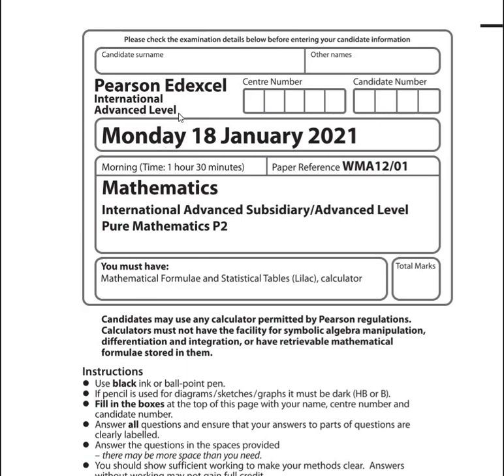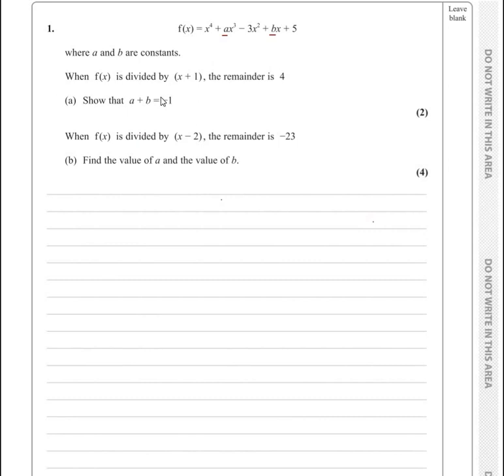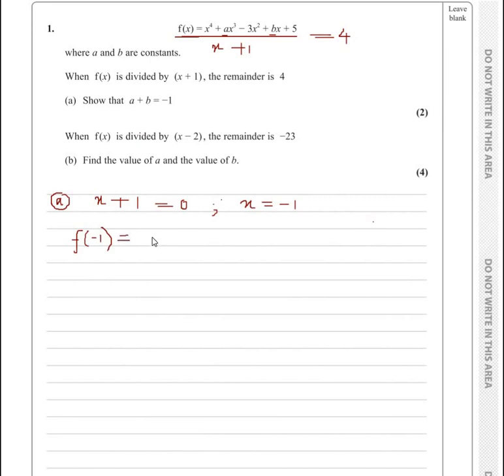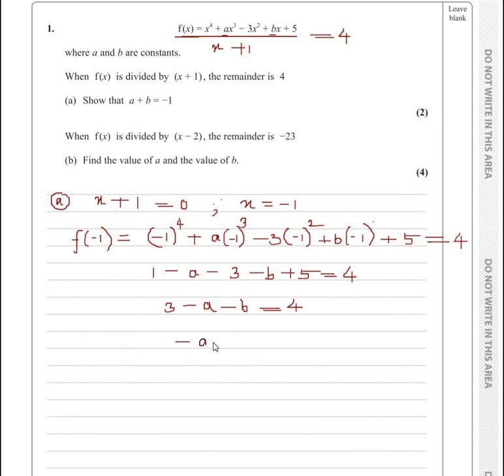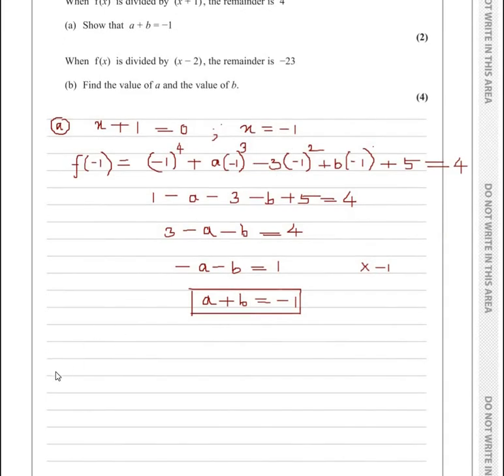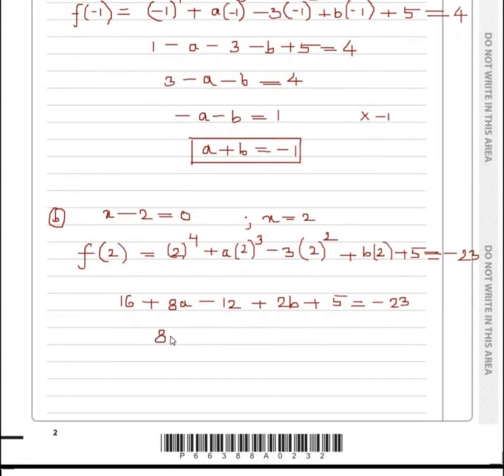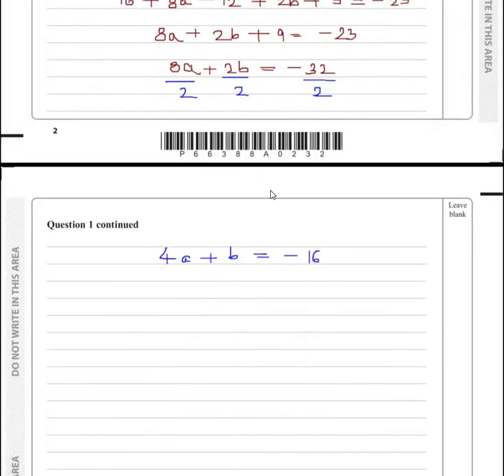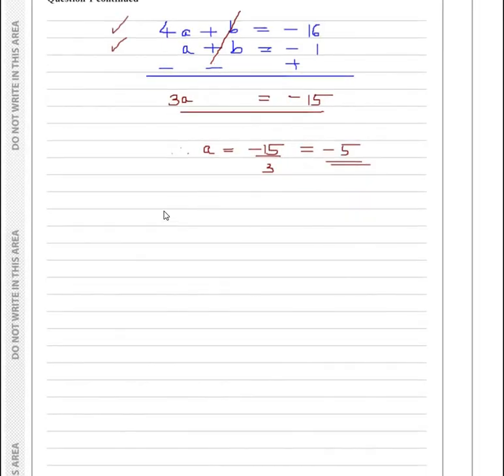Jan 2021 Q1 Algebraic Methods (WMA12/01) P2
The question is solved using Factor theorem